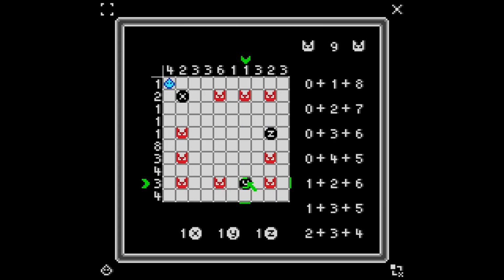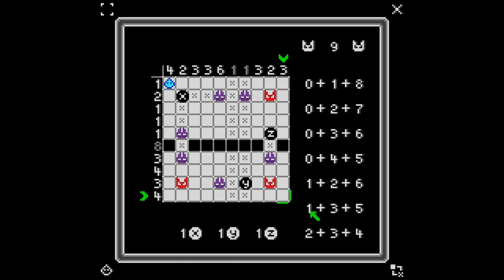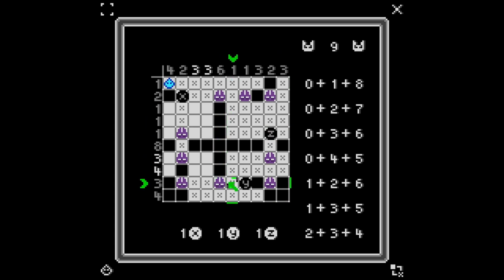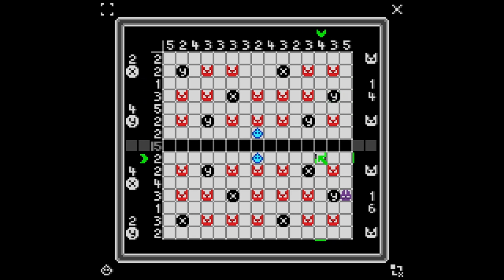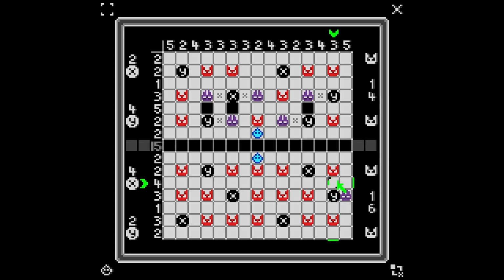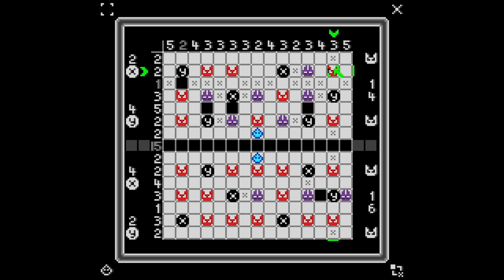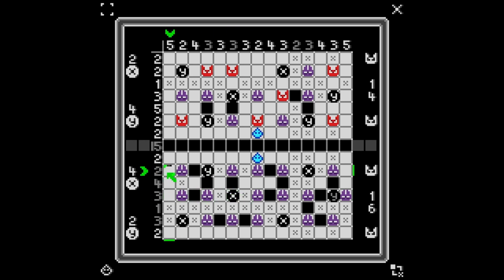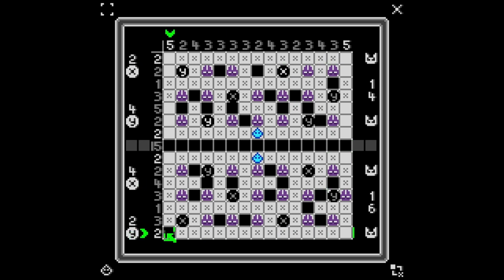Logic Bombs solved, levels 152-153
Timestamps:
00:00 Level 152
03:54 Level 153
12:52 End